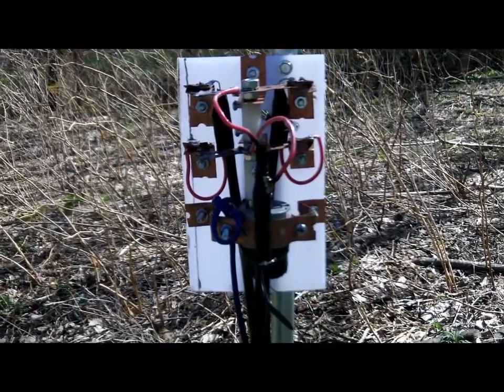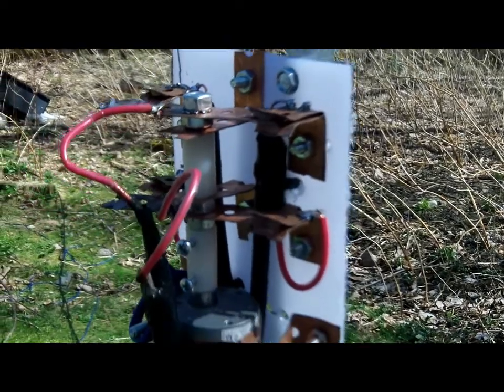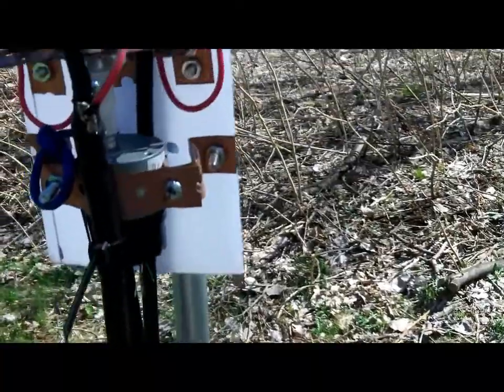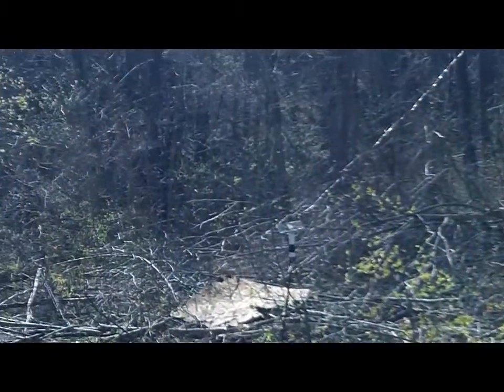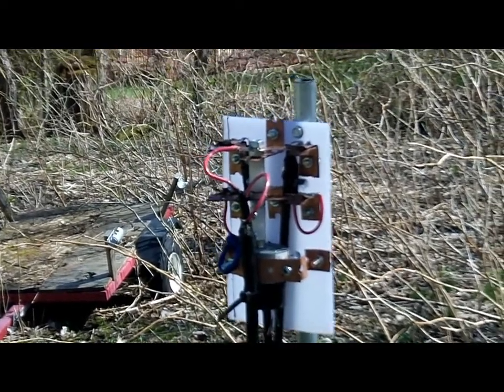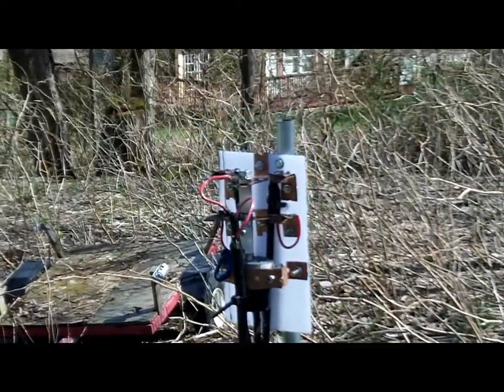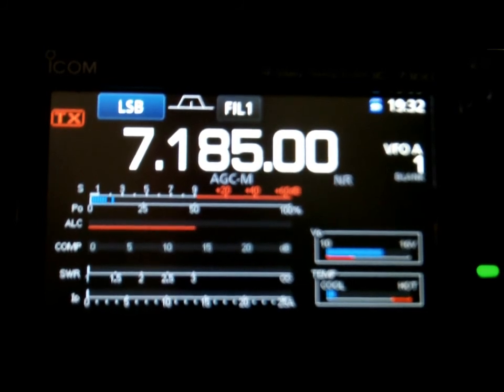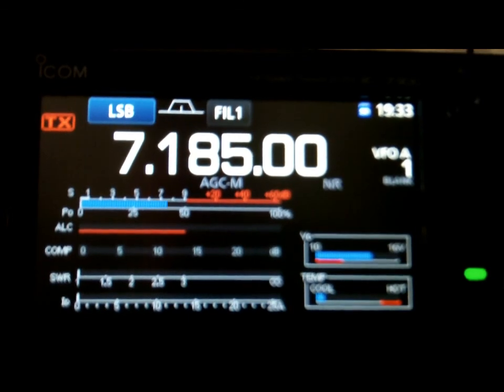40 Meter Delta Loop Parasitic Array DPDT Switch and Front to Back Test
Finally figured it out. Elements= 52 feet across the top.43 feet each leg.  20 feet spacing. Switch fed with lmr400 app'120 feet. 75ohm coax stub lengths 38.6 feet. VF app'.82. 1.05/1 SWR. Slicker than a fresh lugie on a slab of pavement on a 100 degree day!